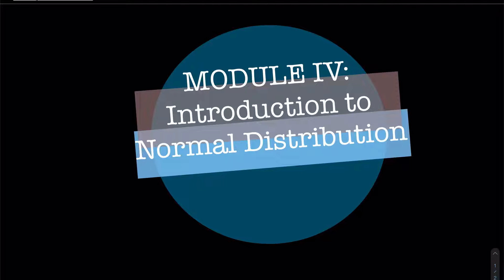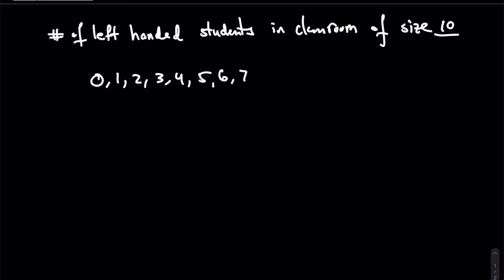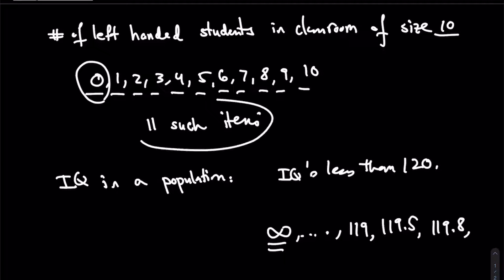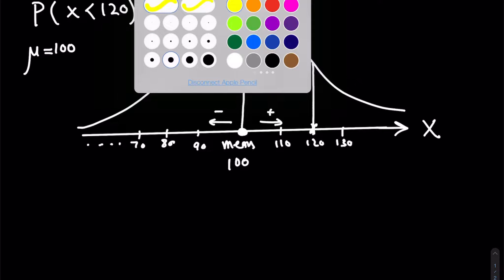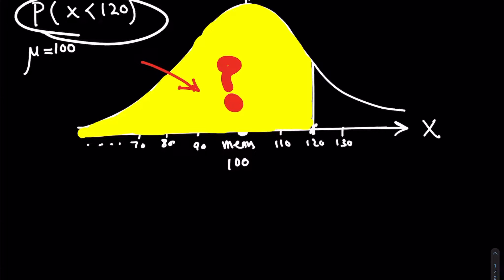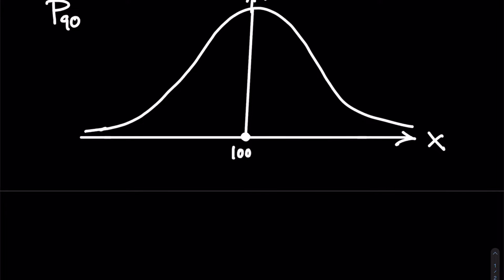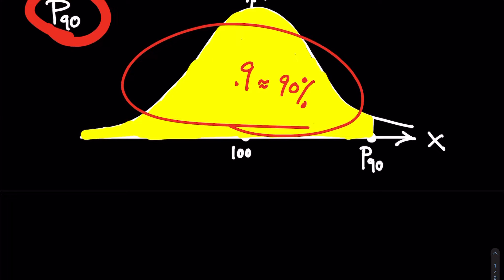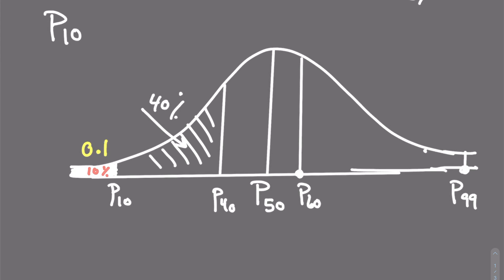Introduction to Normal Distribution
Module IV introduction lecture that introduces Normal distribution.